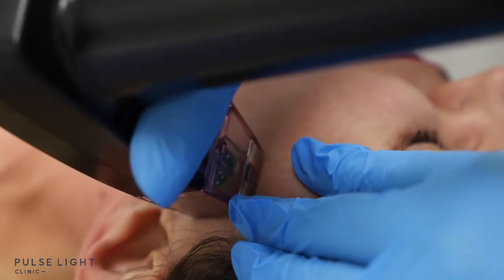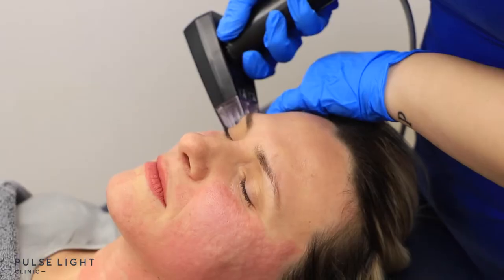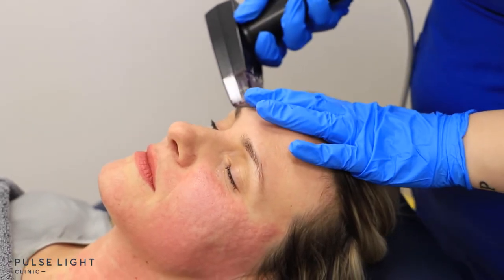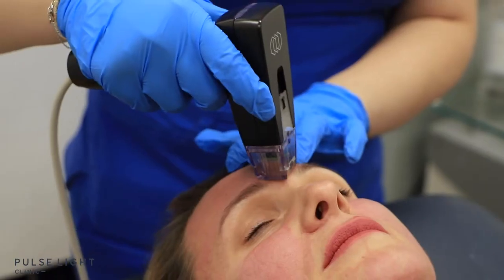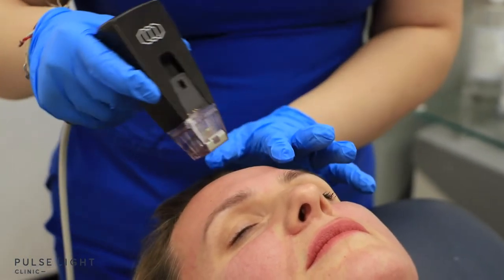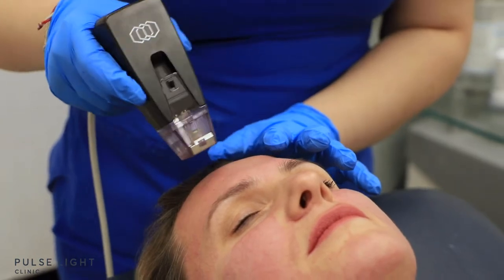Morpheus8 treated my jowls and sagging skin｜London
In this video, our Morpheus8 client Eno will share her treatment experience, before and after and how it changes her face and life.

The Morpheus8 treatment is an award-winning skin tightening device. The latest RF technology development combines Radio-frequency and Skin Needling. This advanced device offers targeted radio-frequency energy to every skin layer, achieving vibrant skin tone, smoothness and tightness.

00:00  INTRO
00:14  SKIN CONCERNS
00:33  WHY CHOOSE MORPHEUS8?
01:22  HOW WAS THE TREATMENT PROCEDURE
01:56  HOW WAS THE PAIN LEVEL?
02:24  HOW WERE THE RESULTS AFTER ONE TREATMENT?

ABOUT PULSE LIGHT CLINIC:
We have 4 clinics in London. 2 near Bank Station (Bank Eastcheap, Bank Fenchurch) and 1 near Tottenham Court Road (Percy St) and one at Marylebone.